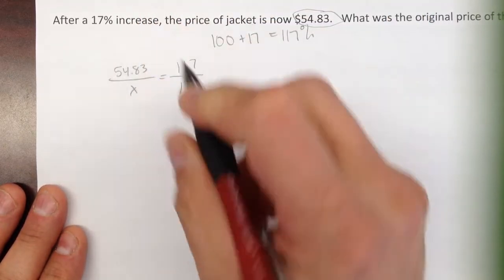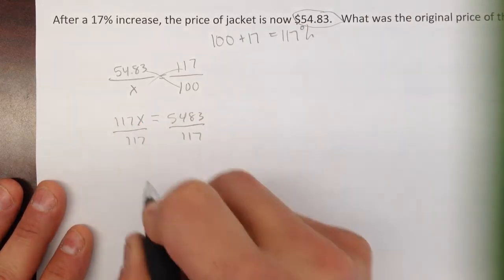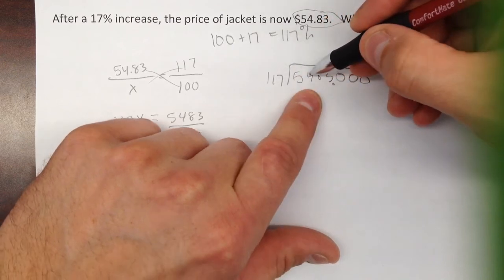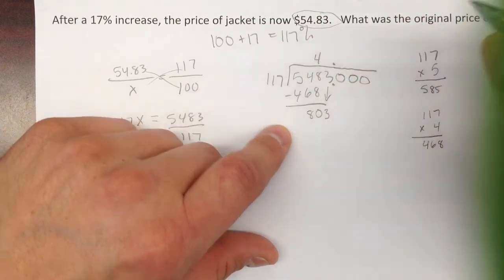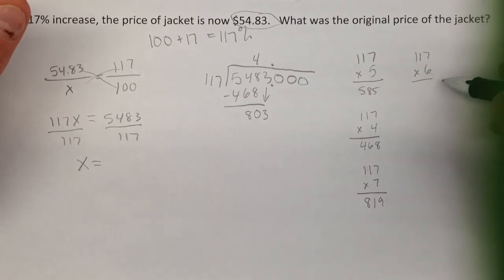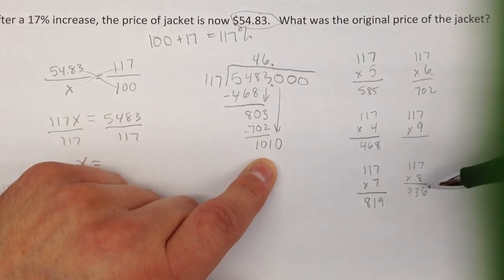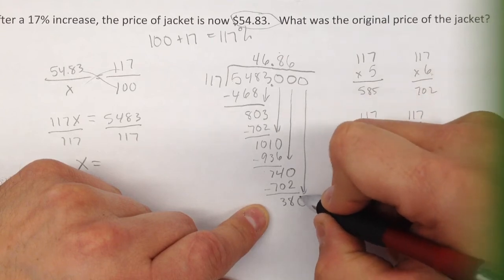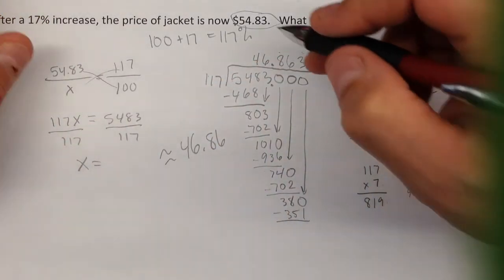Percent increase word problem